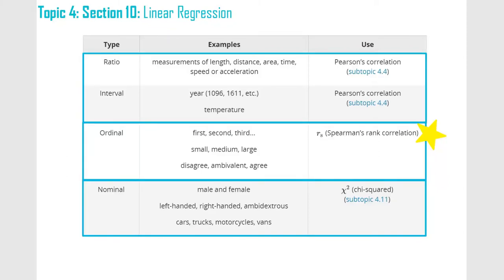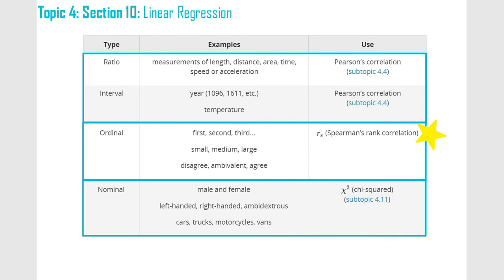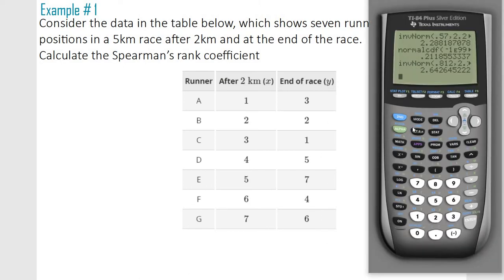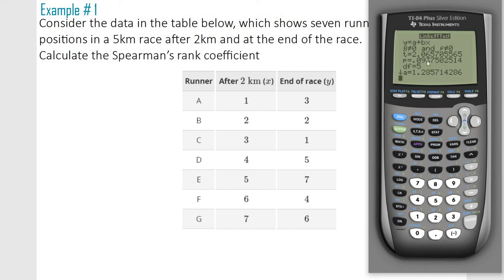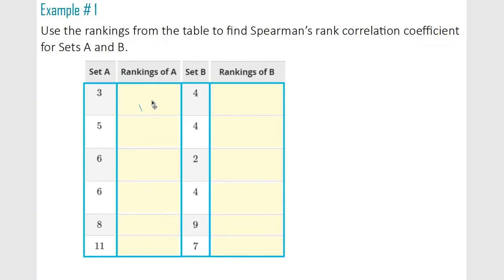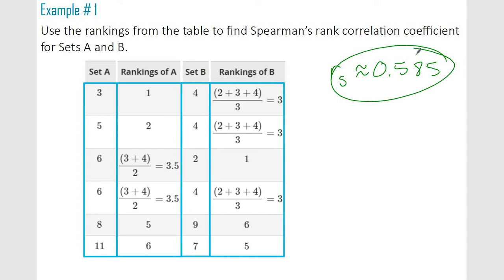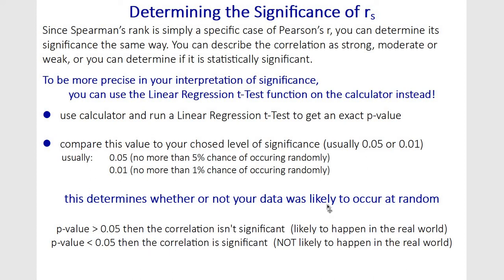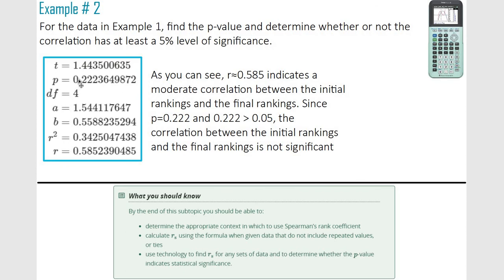4.10 Linear Regression